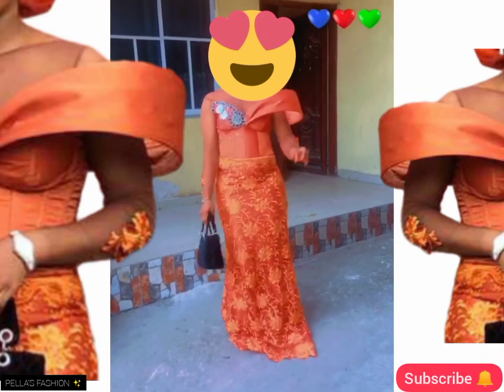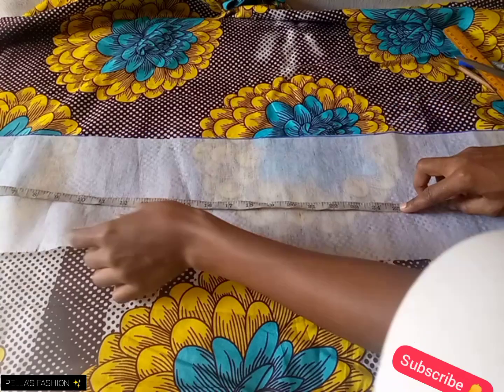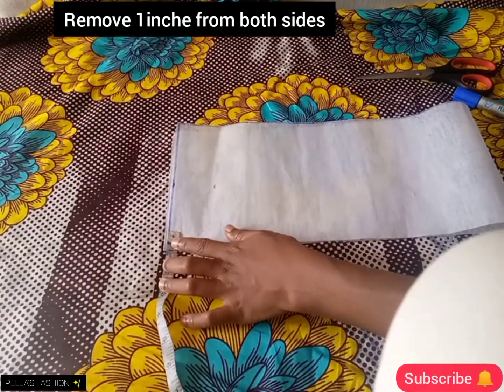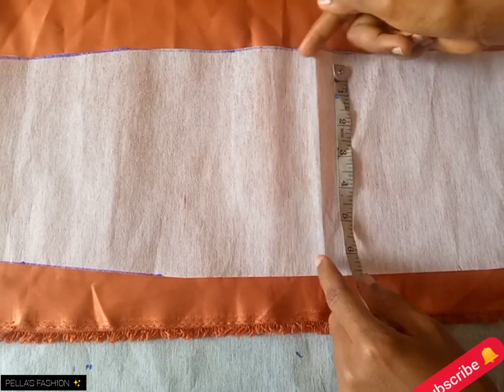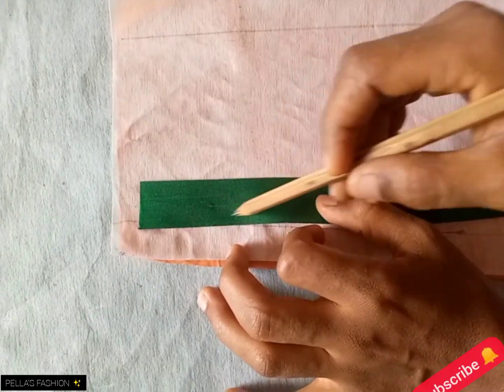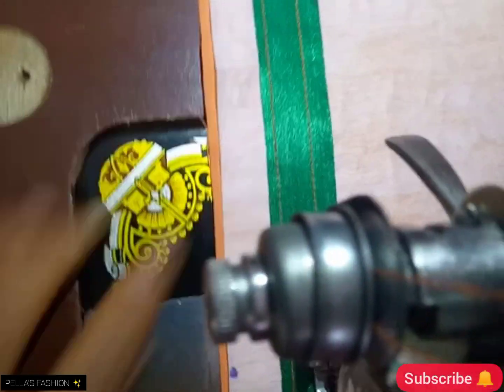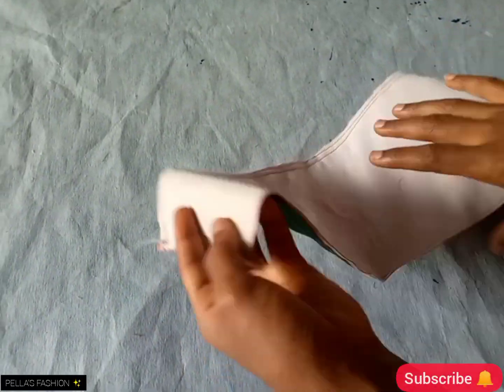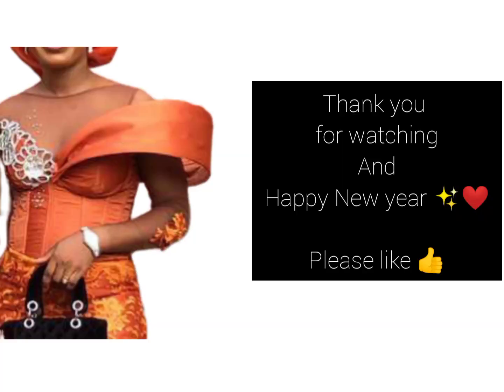How to CUT and SEW perfect STRUCTURED/ STANDING SLEEVE with EASY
welcome guys to another tutorial
in this video I show you how I made this perfect STRUCTURED STANDING SLEEVE

Comment if you have any questions